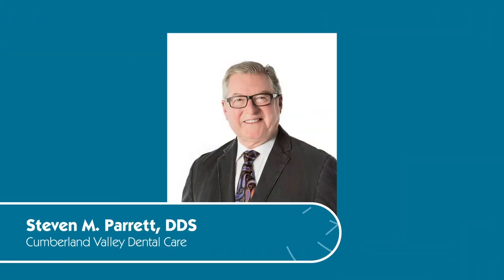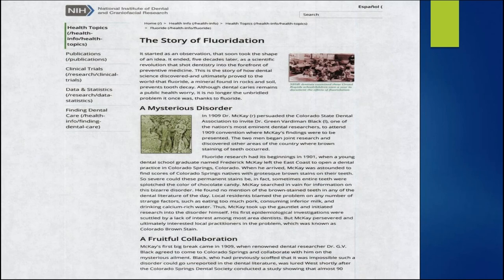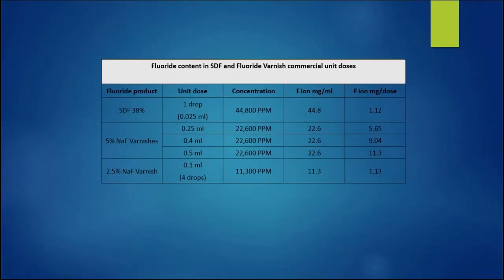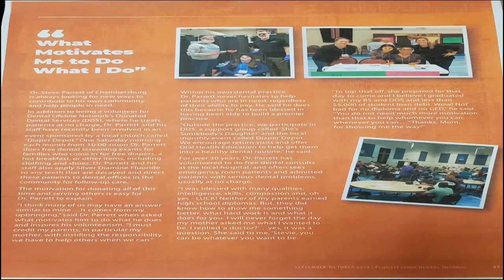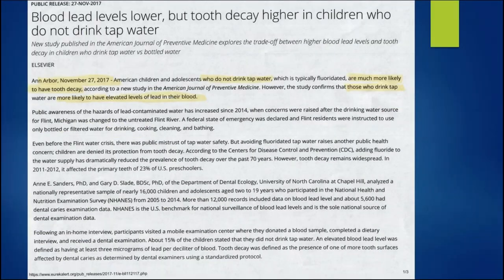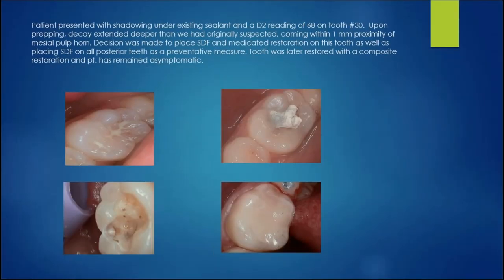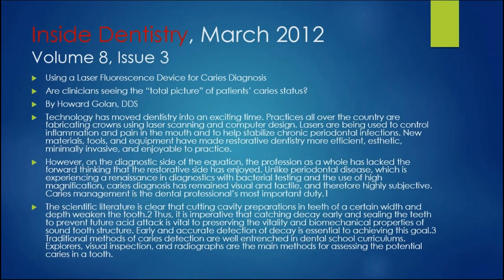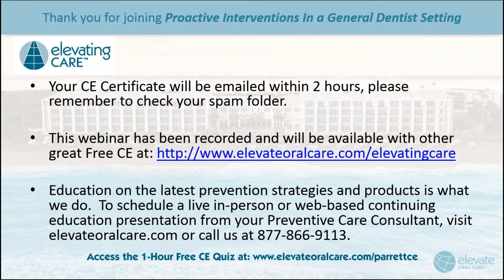Proactie Interventions in a General Dental Setting by Dr. Steven Parrett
Dr. Steven Parrett will provide insight into the use of Silver Diamine Fluoride and preventive techniques used in his private practice.  He received his Bachelor of Science from Bowling Green State University in 1974, and dental degree from The Ohio State University, School of Dentistry, where he graduated in 1976. He opened his practice in 1977, and has expanded to include 3 general practice dentists offering many varieties of care.  He’s been a leader in Silver Diamine Fluoride use and incorporation into every day practice and will provide real world examples of its use in patients of all ages.